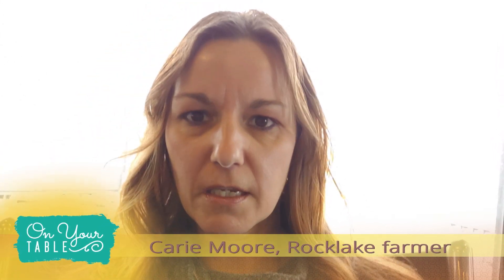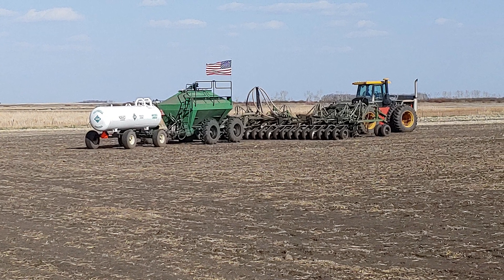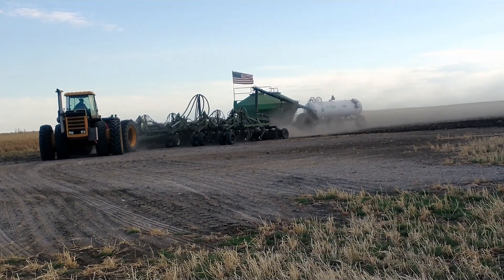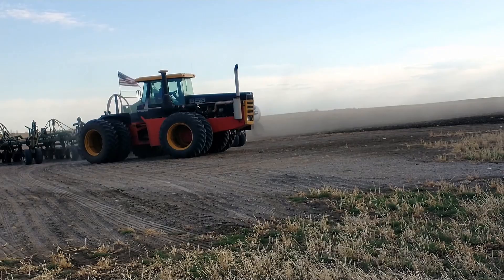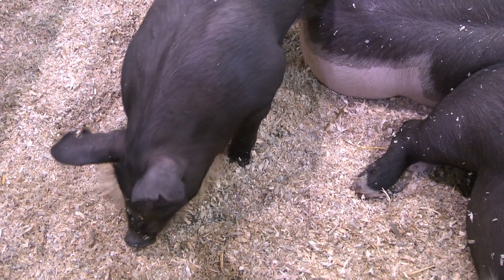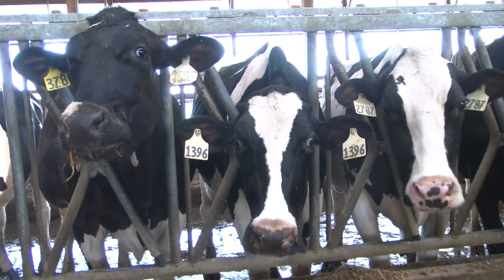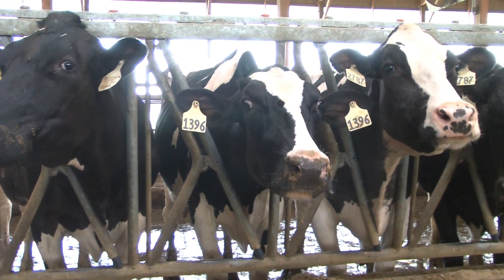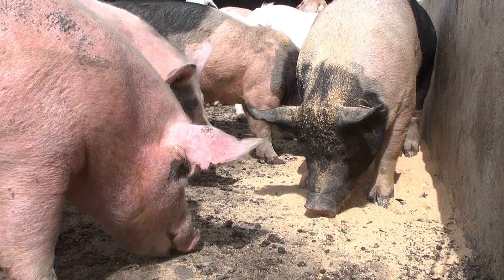What's that smell?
When you are considering a move to the country, it is important to realize that, in addition to beautiful views and fewer neighbors, you might notice a few different smells: just turned soil, fresh mown hay, and...manure. Carie shares more in a new vlog for OYT.